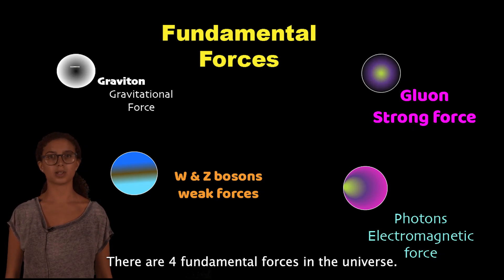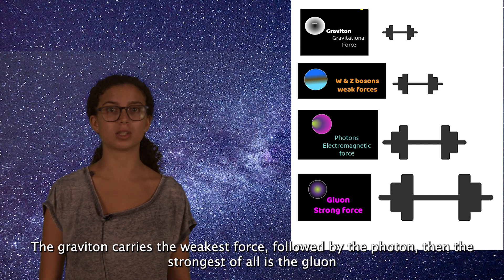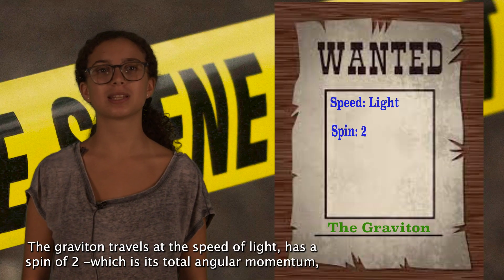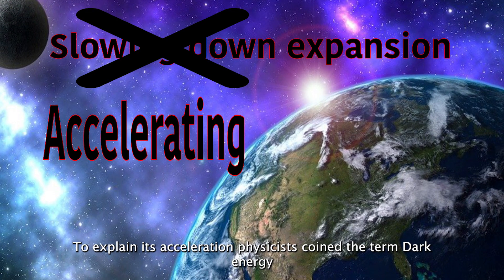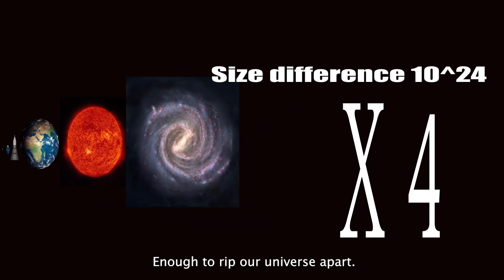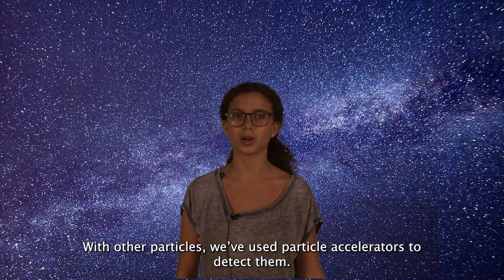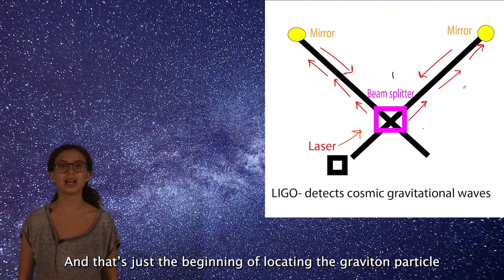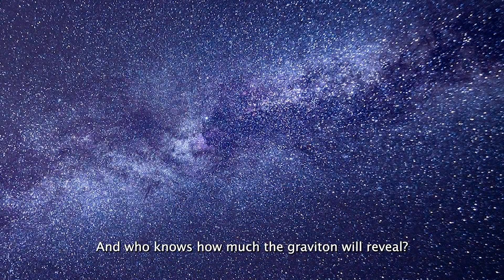The graviton | Breakthrough Junior Challenge 2021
I'm Sarah Hanna and this is my Breakthrough Junior Challenge submission.